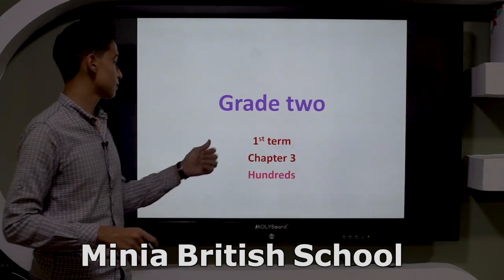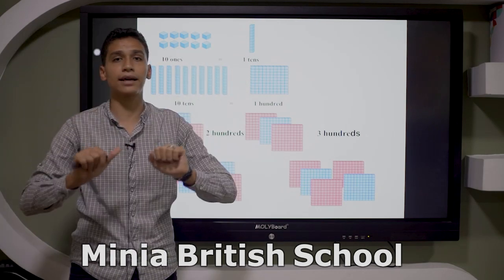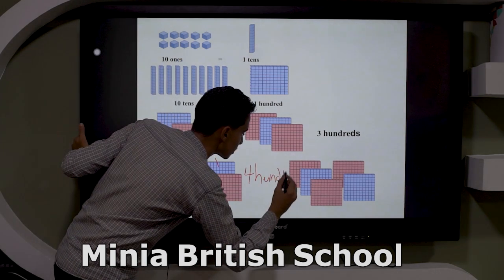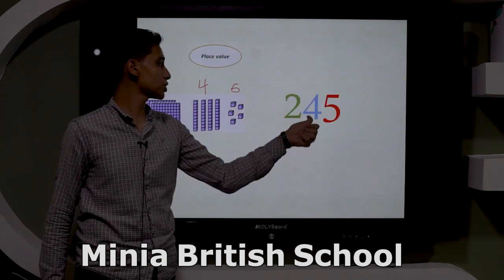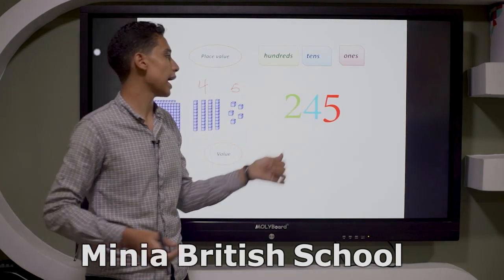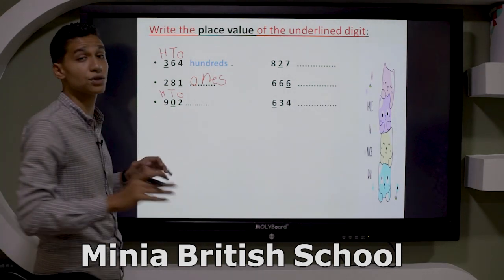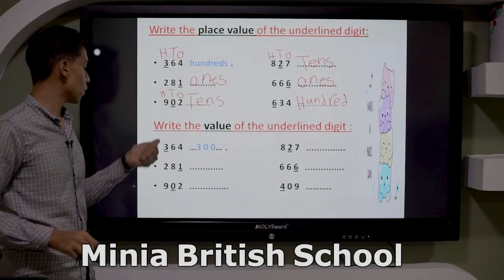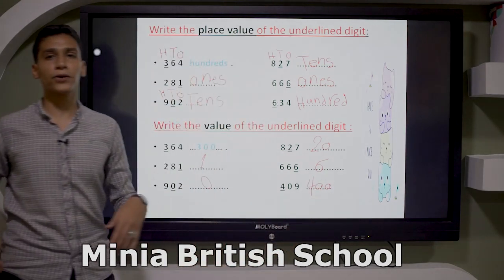Hundreds - Chapter 3| Math - Grade 2 - 1st term